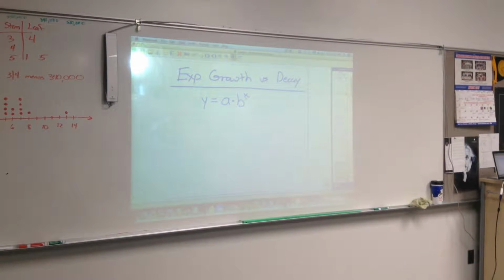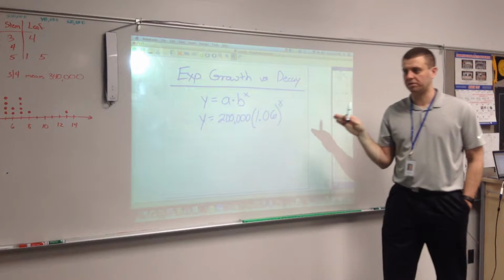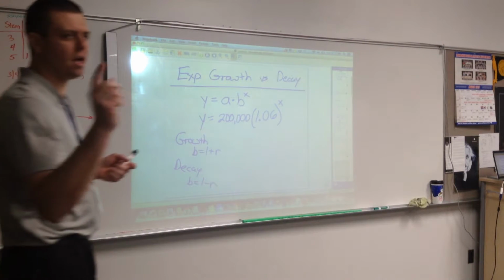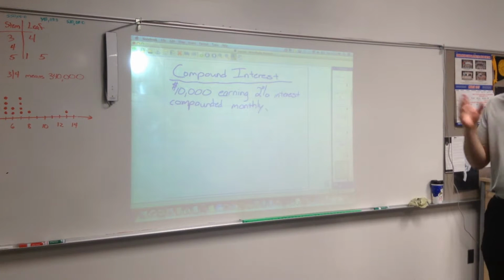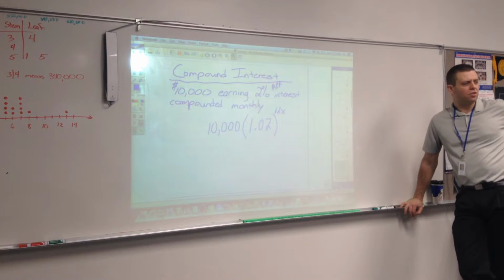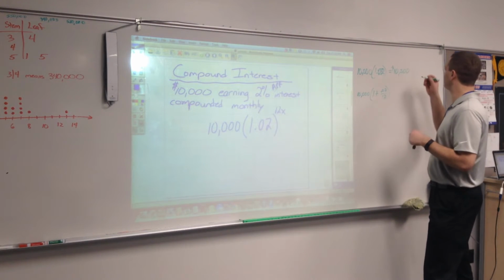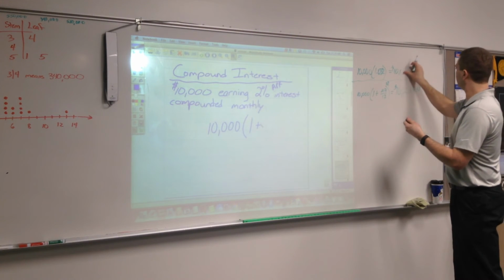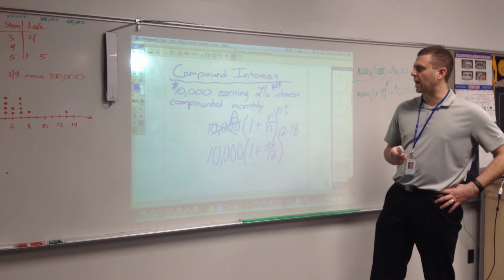Exp growth and decay